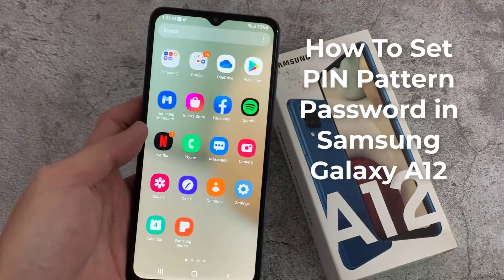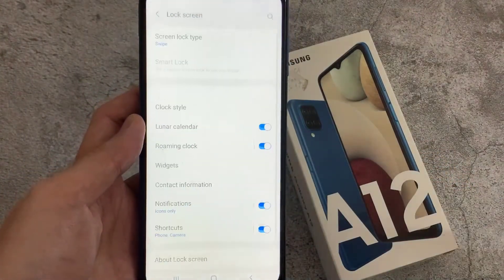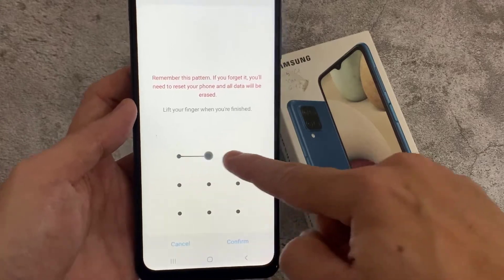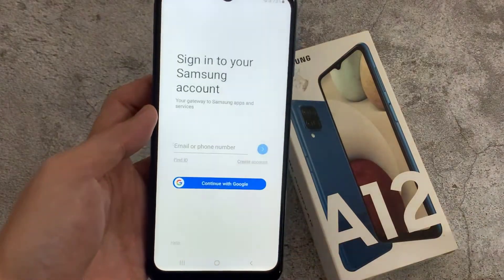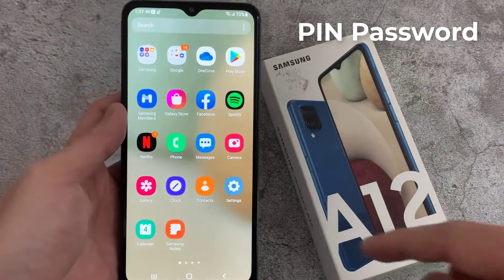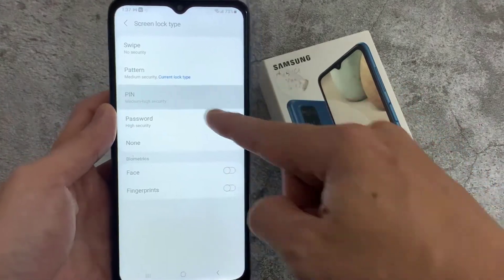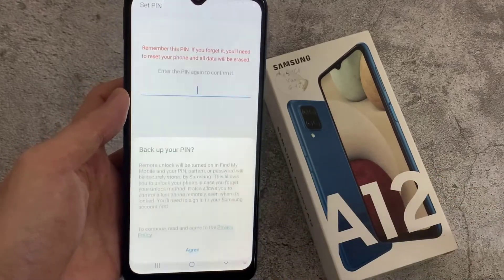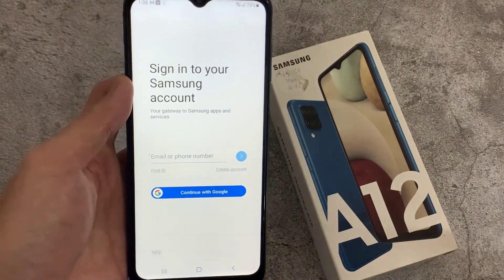How To Set PIN Pattern Password in Samsung Galaxy A12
in this video, i am going to share with you how to set pin pattern password in your samsung A12.